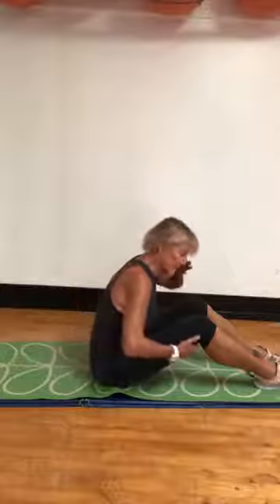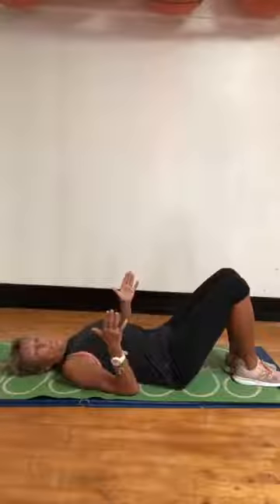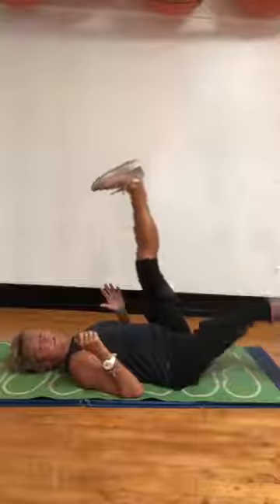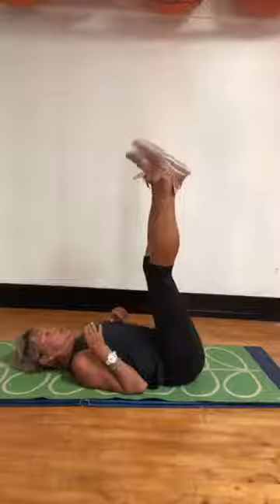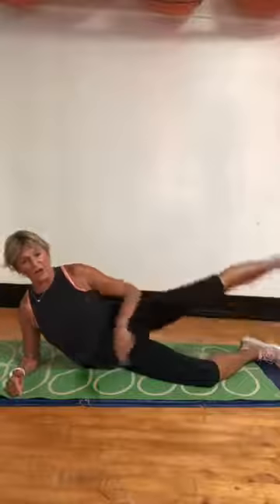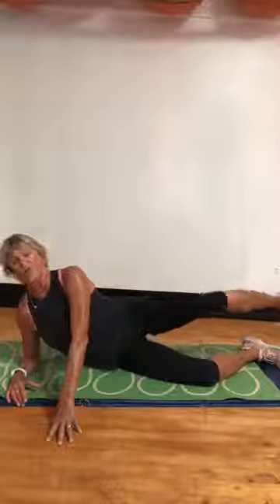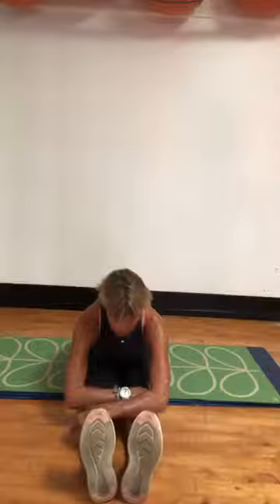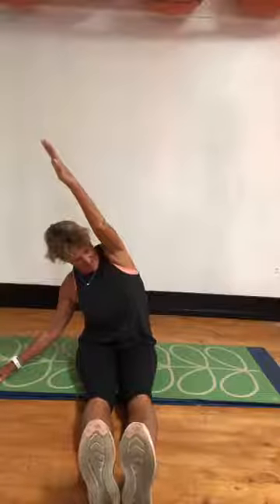PE with Laura, Super Sey Saturday